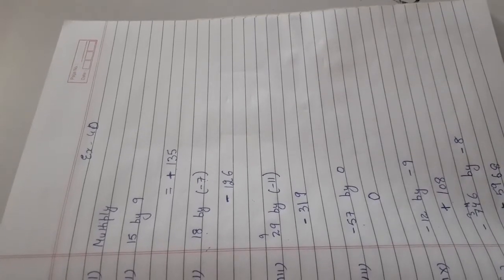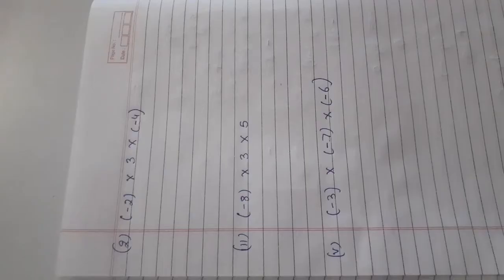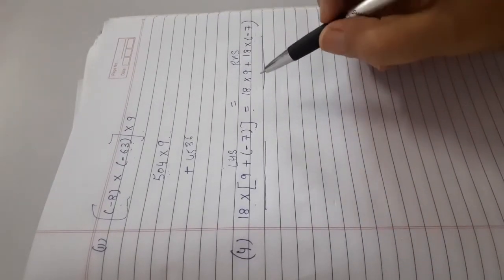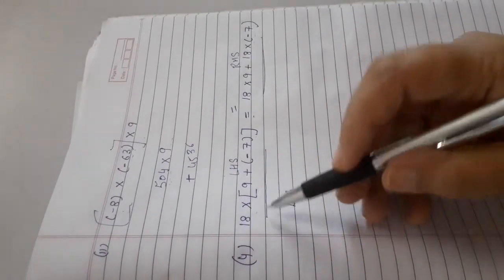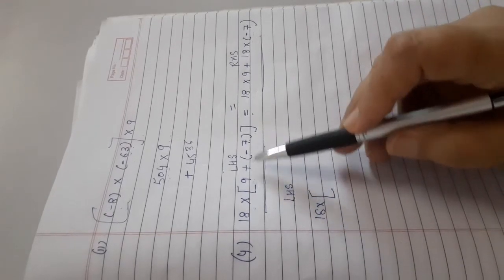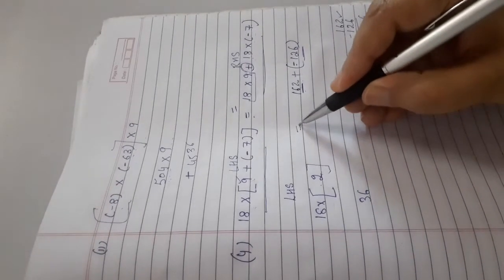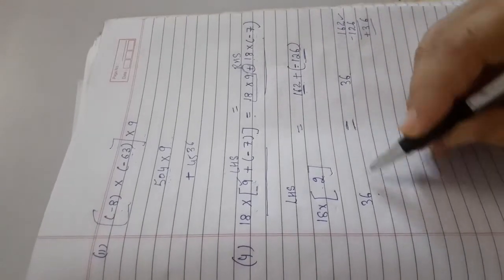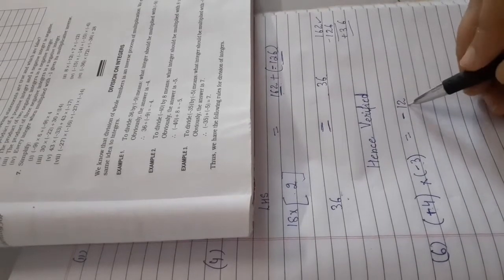CLASS 6 CH INTEGERS EX 4D